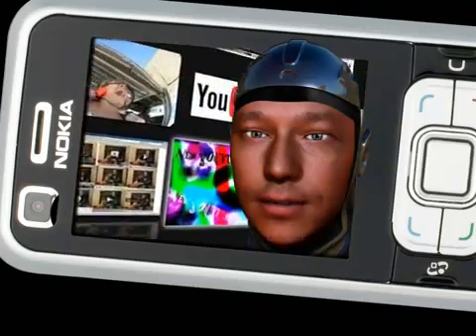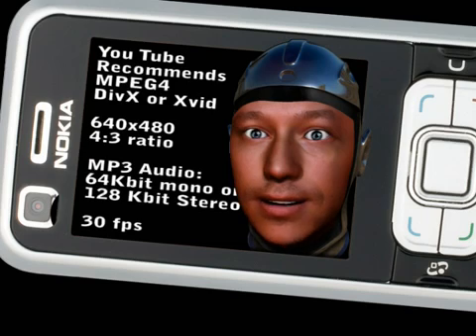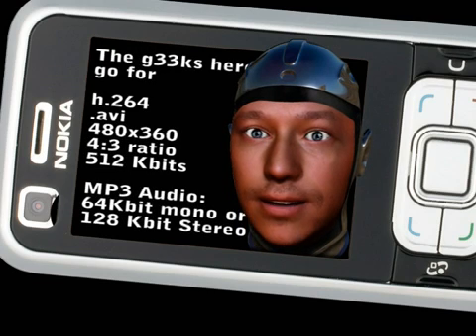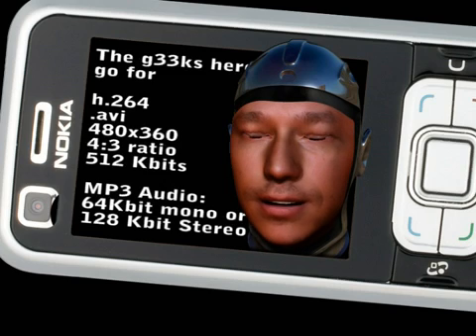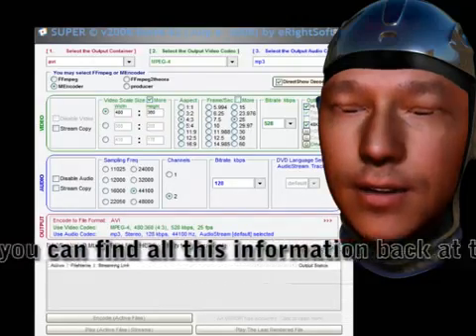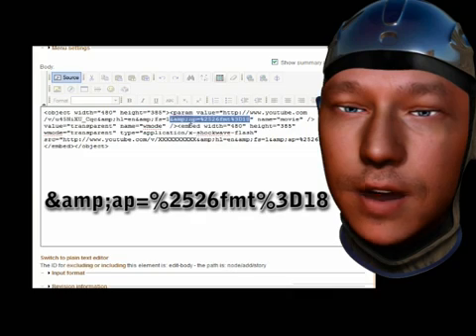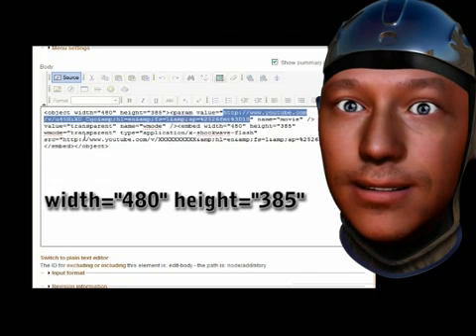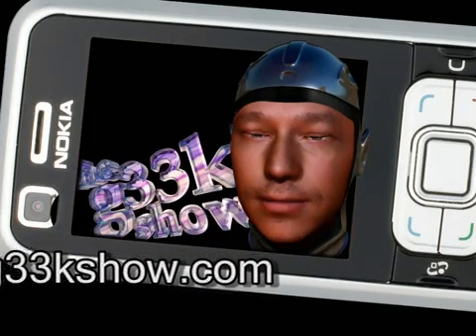The g33k show Ep4 Pt4/4: Better You Tube 2/2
Chelfyn's You Tube Tips for Improving Image Quality. Part 2/2

the embed code you will need is:
&amp;ap=%2526fmt%3D18